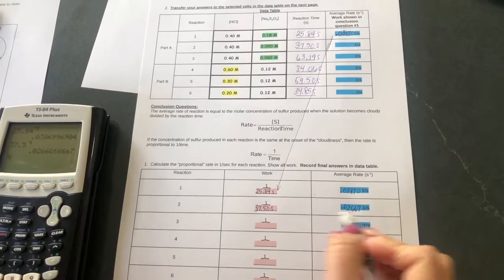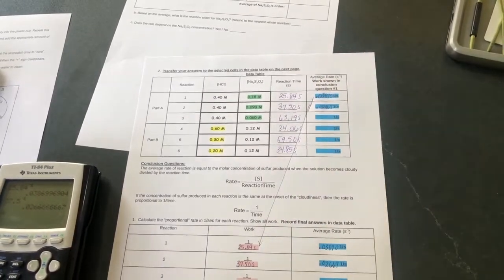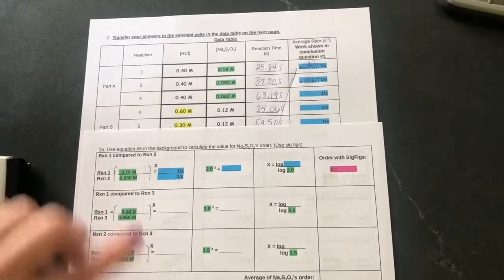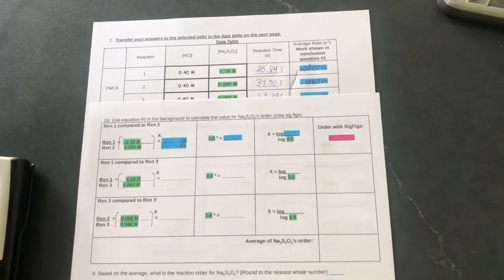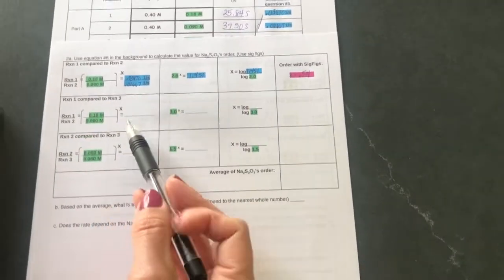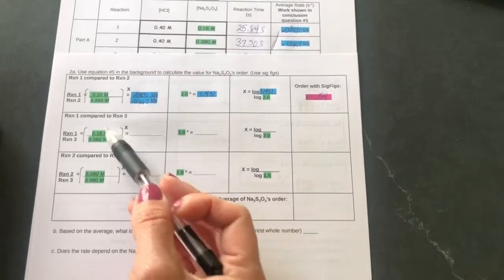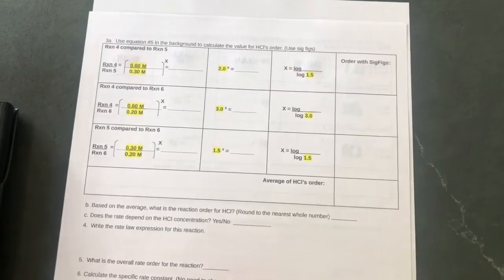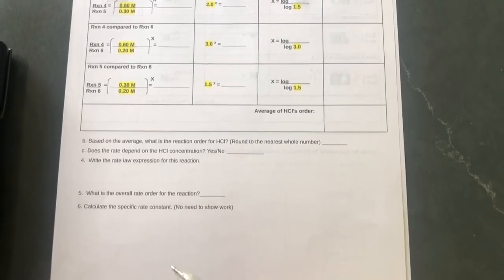Hononegah Honors Chemistry: Rate Law Lab